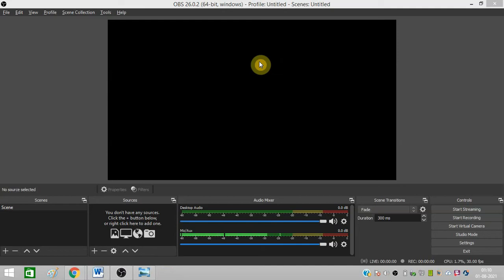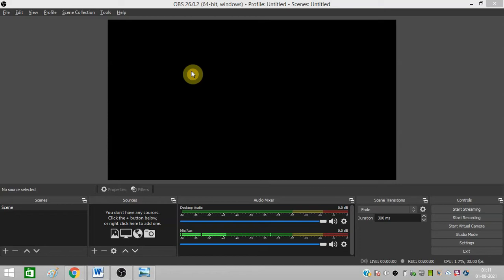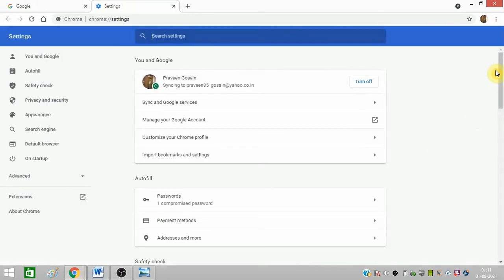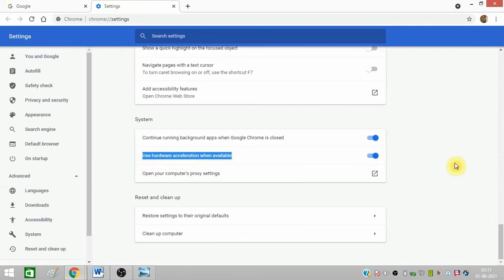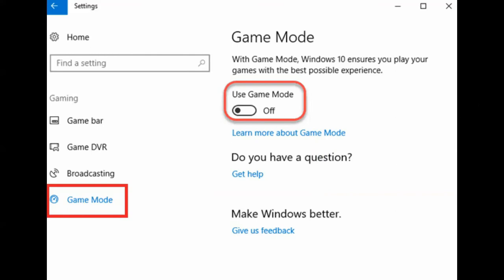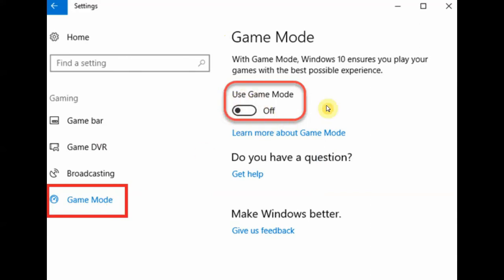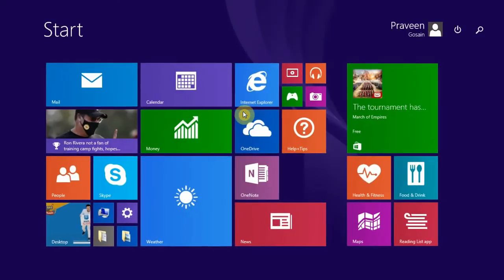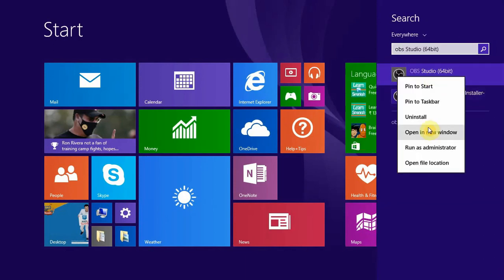How To Fix OBS Capture Window Black Screen – OBC Black Screen For Google Chrome and Games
Welcome to my Technical Channel! I’m Praveen Gosain and I am offering short tech tutorials for quick solutions.

If OBS capture Windows black screen is showing while working with Google Chrome and playing games, this trick is for you. Step by steps instructions are given to work with OBS studio. This trick can help you capture Windows trouble-free. Screen recording is possible by capturing the screen of web browser and computer screen.